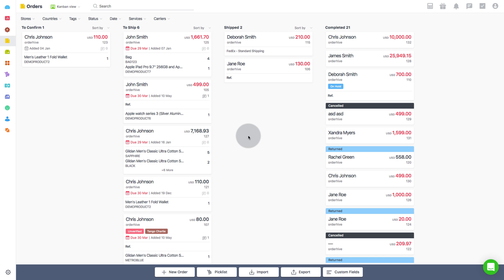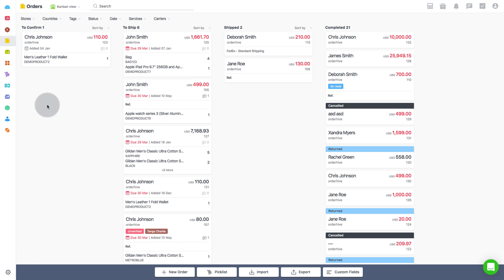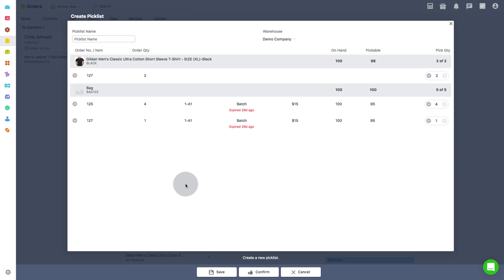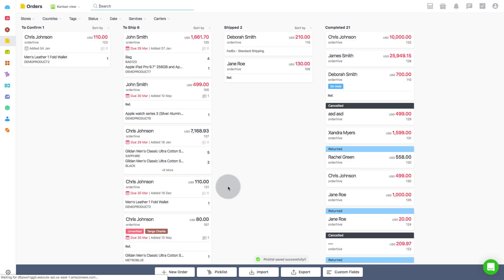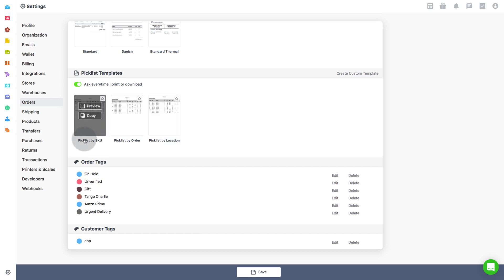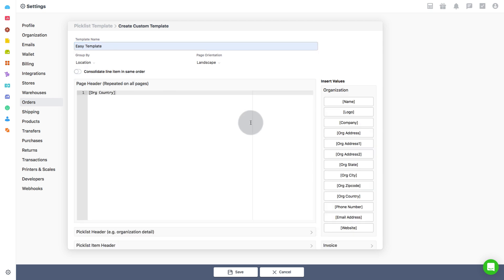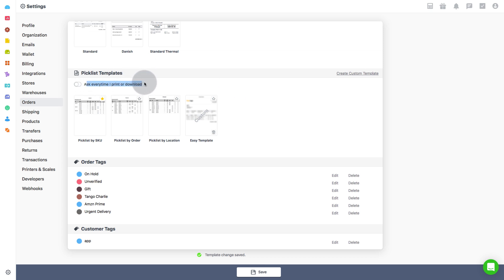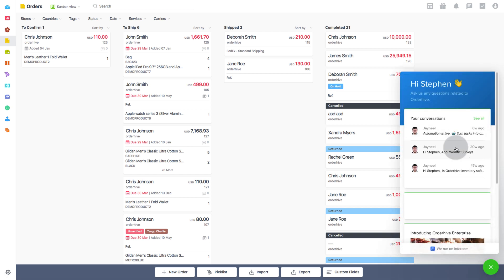How to "Download and Print Picklists" in Orderhive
A picklist, as you know, is a list of items to be picked from the specific shelves or location in the warehouse or store to fulfill or ship confirmed sales orders. Using a picklist is a good way to optimize the picking process by grouping the items to be processed together.
This video will show you how you can seamlessly create and print picklist with just a few clicks in Orderhive - your smart order and shipping management software.